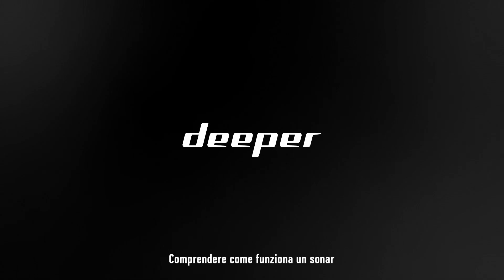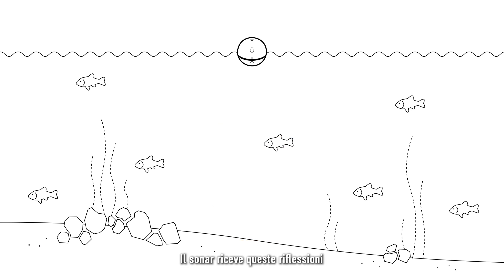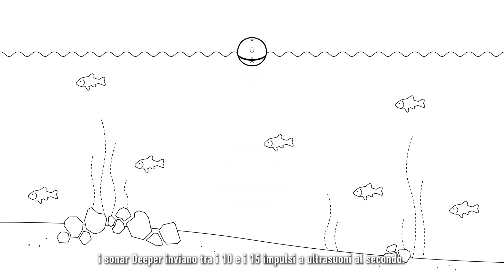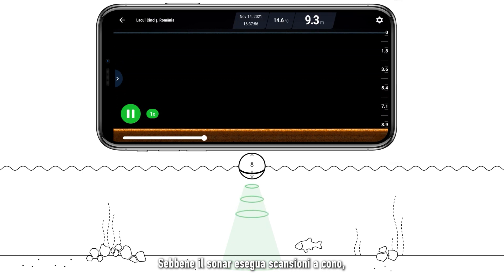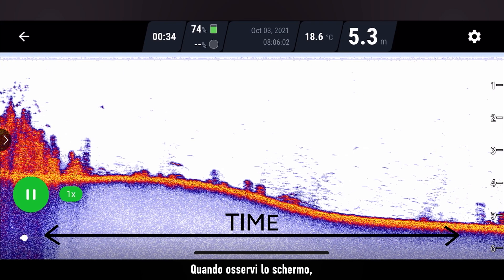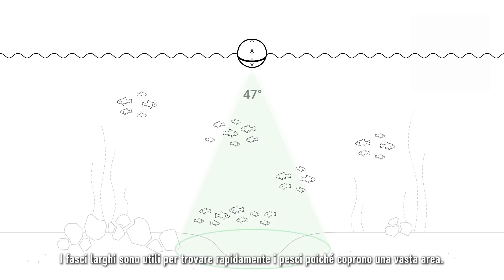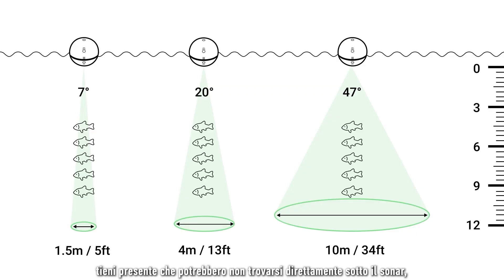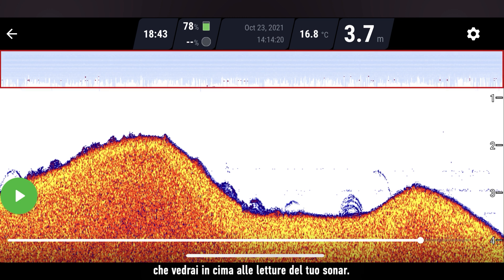Tutto ciò che devi sapere su come funzionano i sonar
Guarda questo video per capire come utilizzare il tuo sonar Deeper in modo più efficace e applica le conoscenze acquisite al tuo stile di pesca per catturare più pesci.